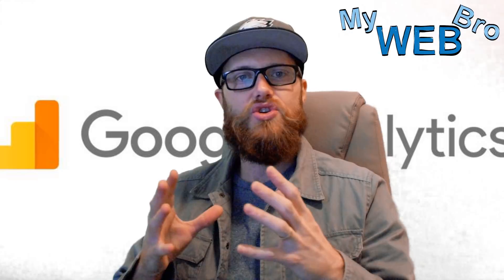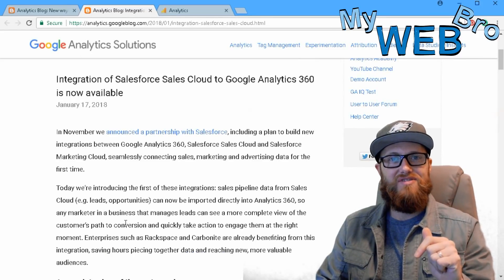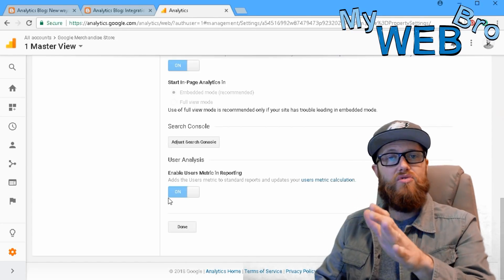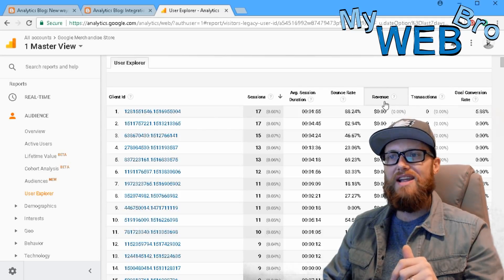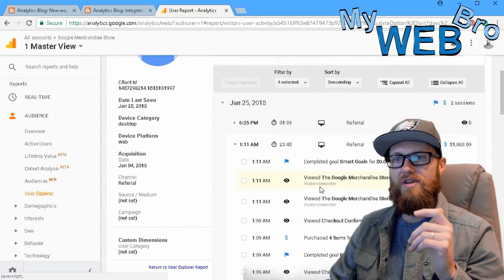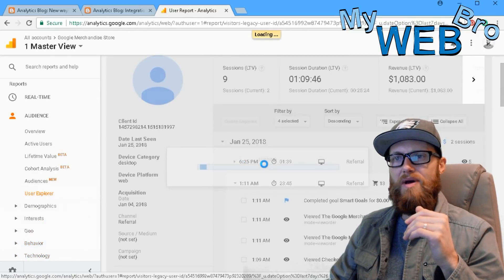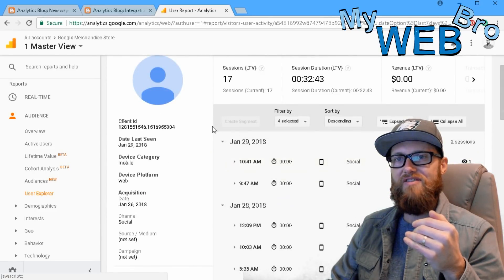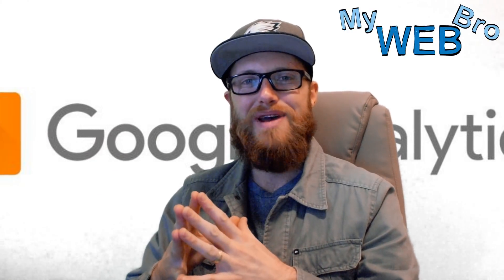User Explorer In Google Analytics Is Now Available To Small Business Owners!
In this video, I look at a very exciting new metric that became available this year (2018) to small business owners. The User Explorer tool was previously only available to Google Analytics 360 Suite Customers which was typically part of a 100,000$ integration. This very powerful tool was typically only available to enterprise level clients but now small business owners can harness the power of user explorer to determine which marketing initiatives are profitable and which ones are not.